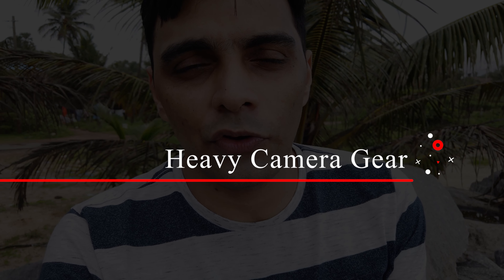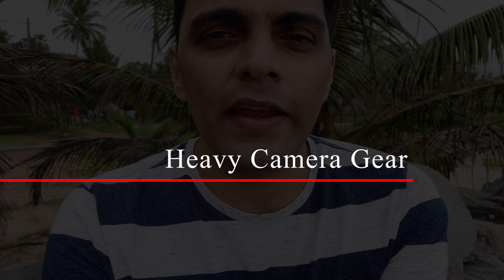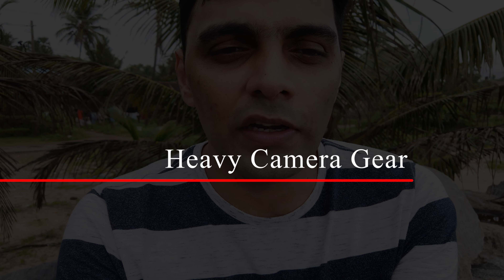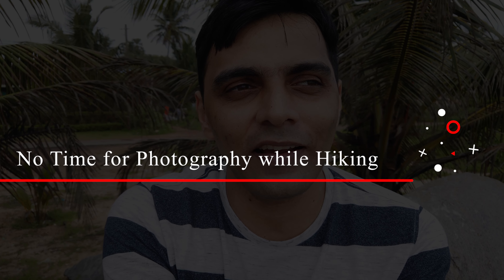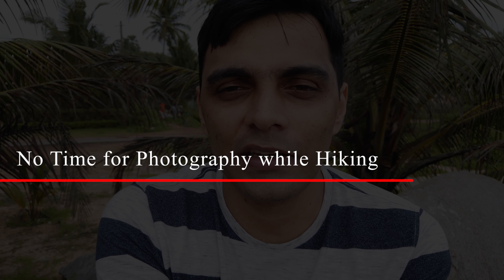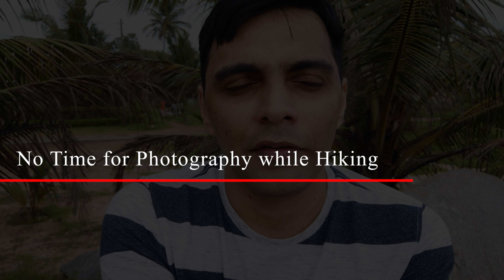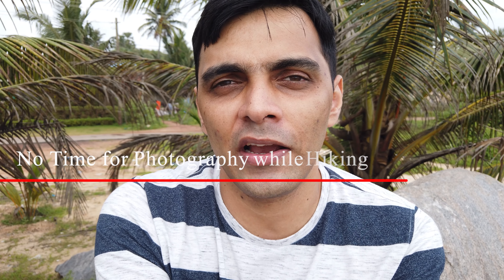Why carrying Camera Gear is a BAD IDEA while Trekking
Hiking or trekking can be super fun and we would definitely love to capture the photos and videos and share them on social media. But to capture these amazing shots, we will need some good camera gear. But, here are some of the things to keep in mind when you take your expensive camera gear up in the mountains. This is based on my weeklong experience of hiking in the Himalayas, more than 5 times and this is what I have to say. Watch the video till the end or jump to the chapters directly.

Chapters:
00:00 Intro
00:33 Heavy Camera Gear
01:06 Expensive Lens
01:52 Heavy tripod
02:35 Camera's love for dust
03:38 Harsh weather gear protection
04:30 Problem with power backup
05:21 Cold weather and batteries
05:39 Camera's love for mud
06:06 No time for Photography while hiking
07:42 Small and light camera

Note: Commissions may be earned from the above links